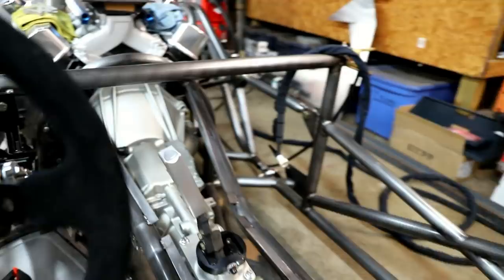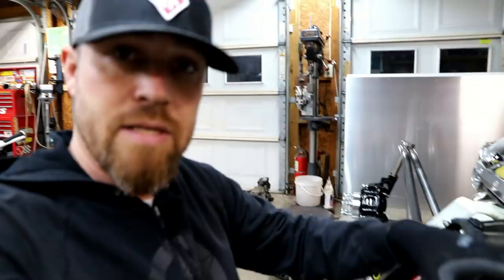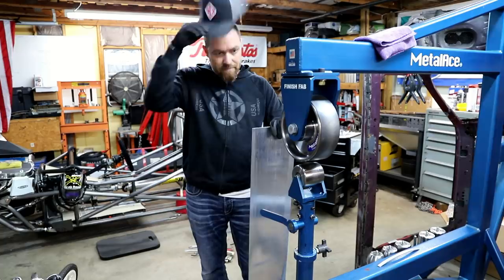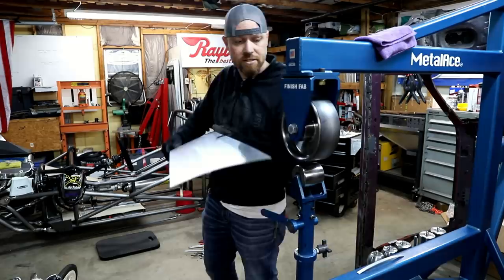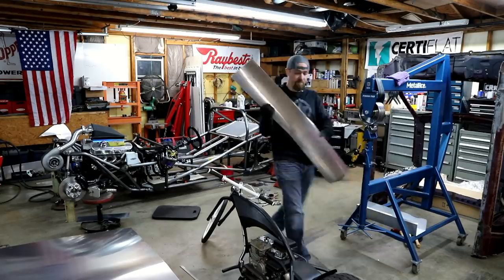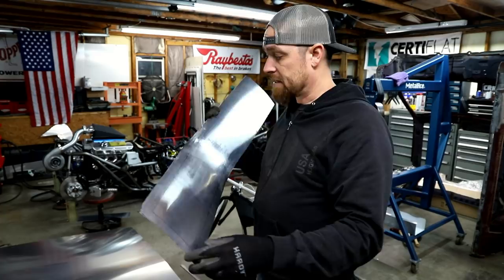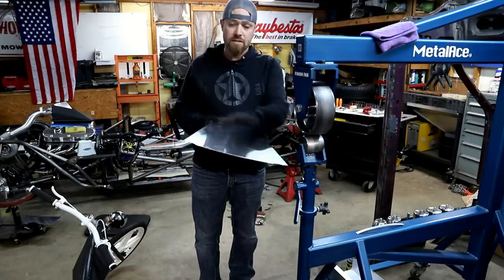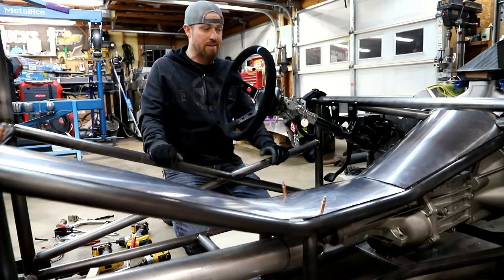Hot Rod Fabrication with an English Wheel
On this episode of The Fab Forums I make some transmission panels for the Bibbster using my english wheel.